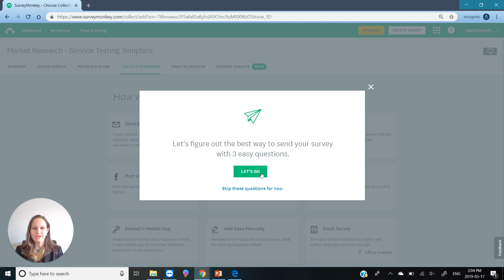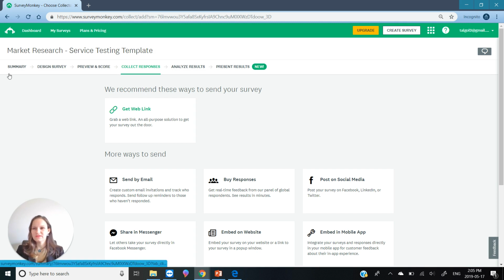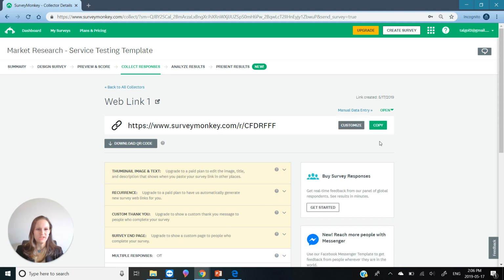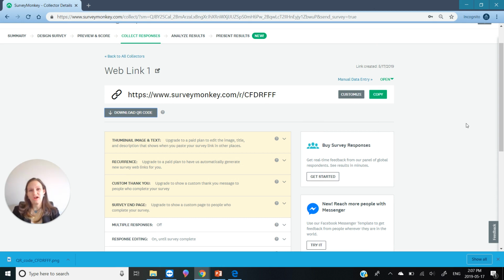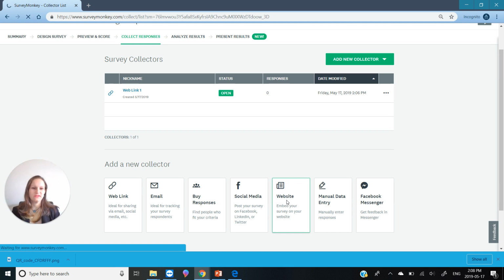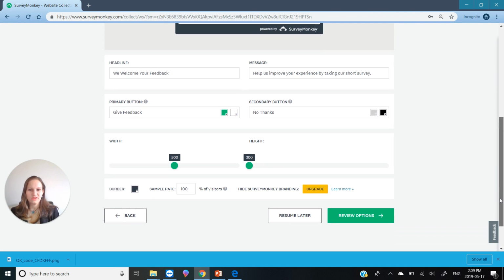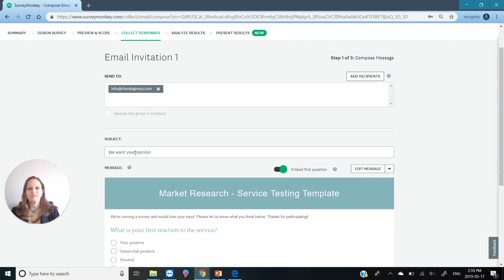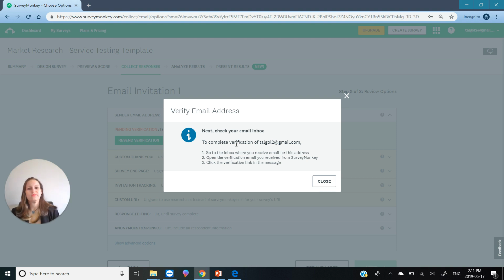Tool Highlight - SurveyMonkey - Collecting responses 1